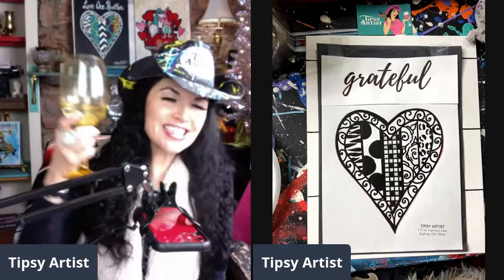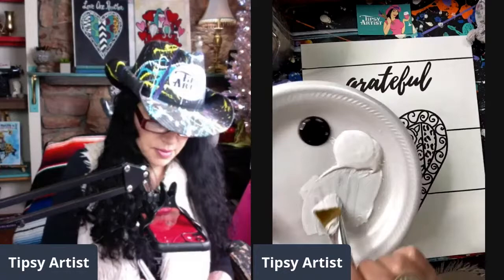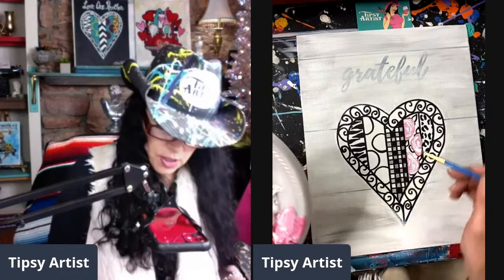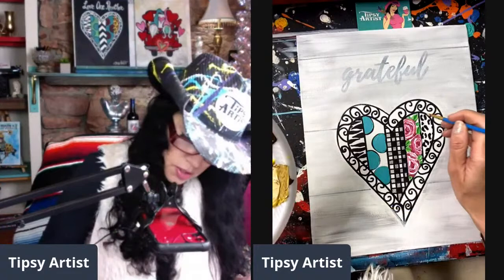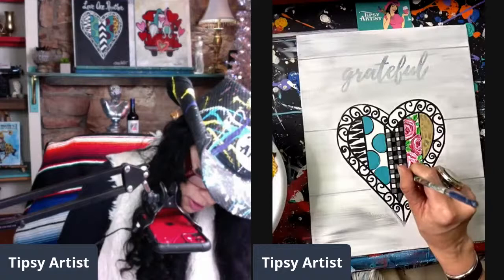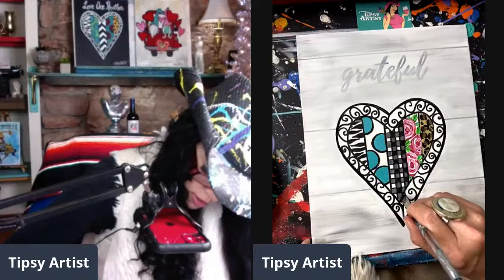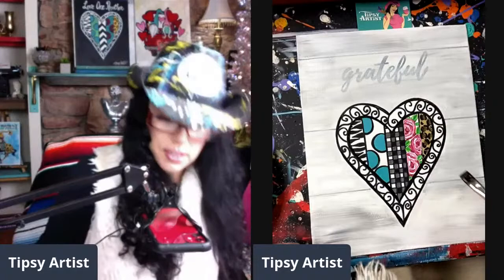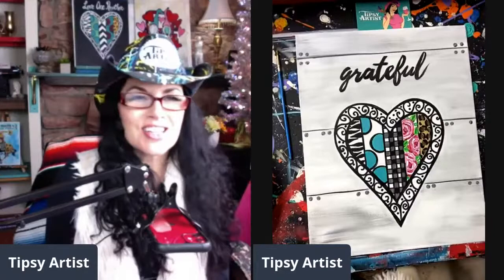LIVE ~ Grateful Heart Painting Tutorial for Beginners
We have a boutique Tipsy Artist Painting Kit for this design that has everything you need!